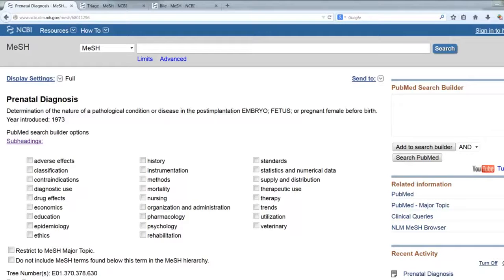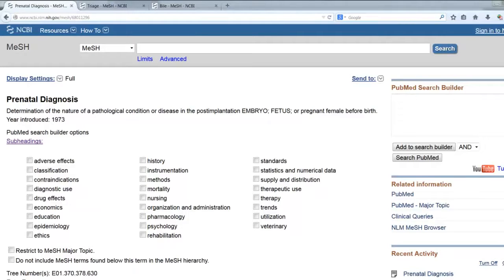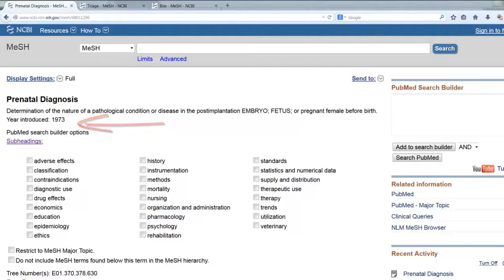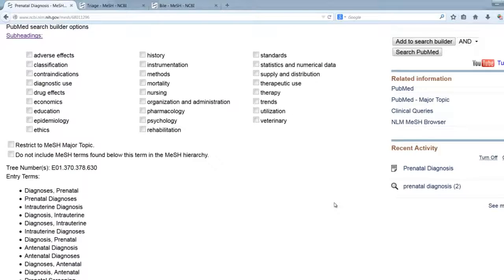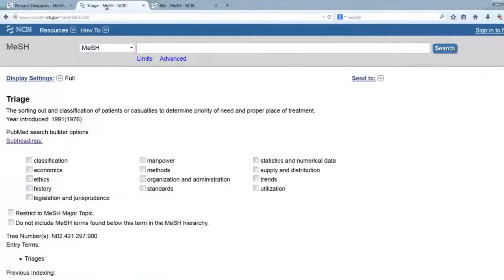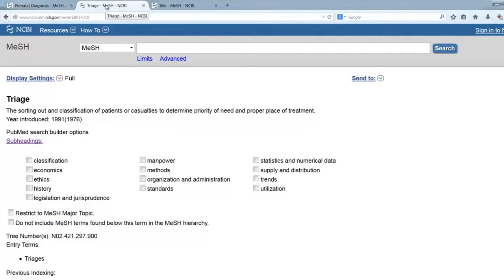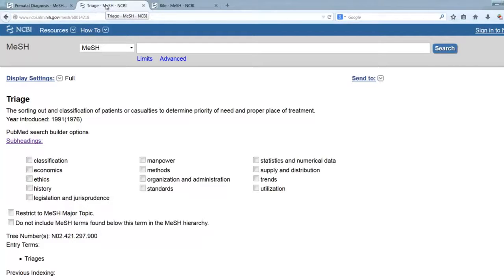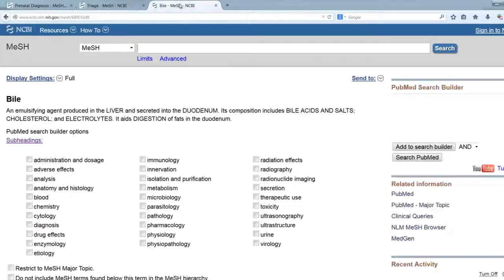What do the Dates in MeSH Mean?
What does the year introduced mean in MeSH? What if there are 2 dates or no date?